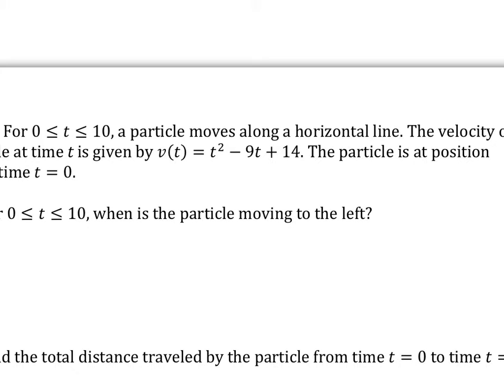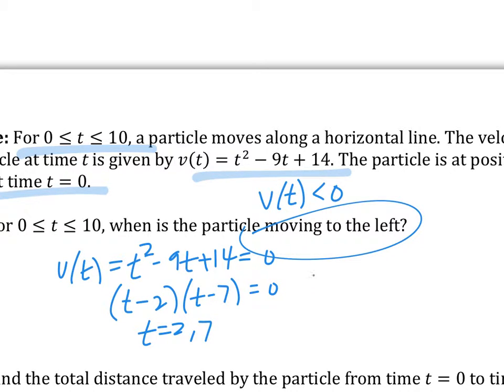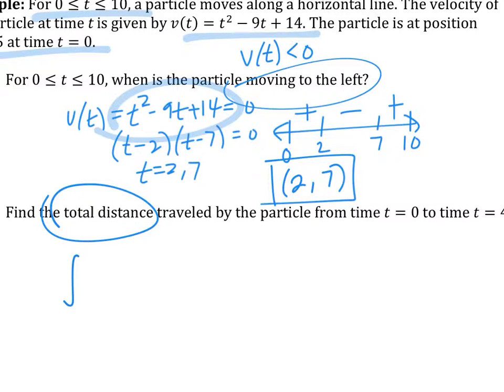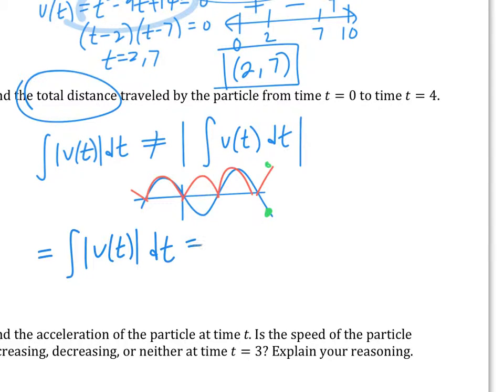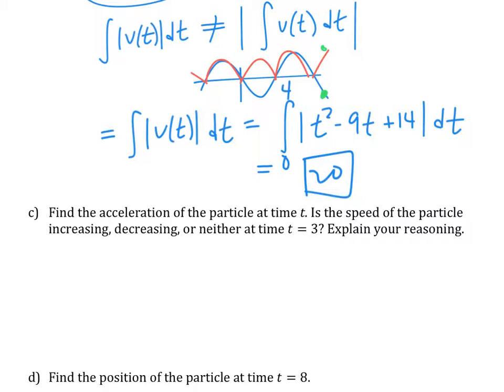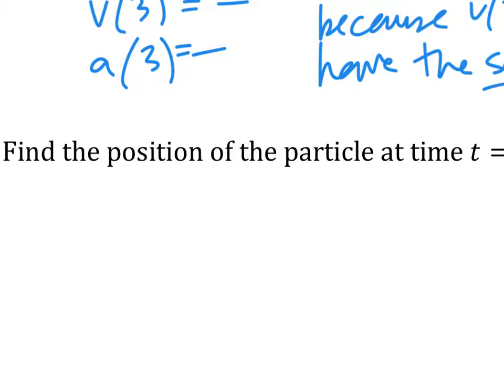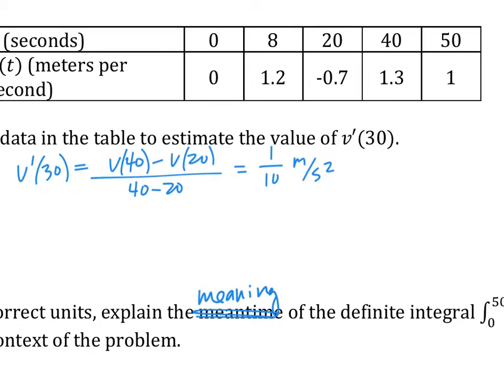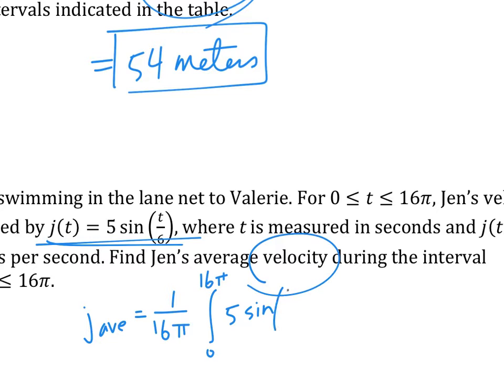AP Calculus AB - Ch.6.4 (part 2)